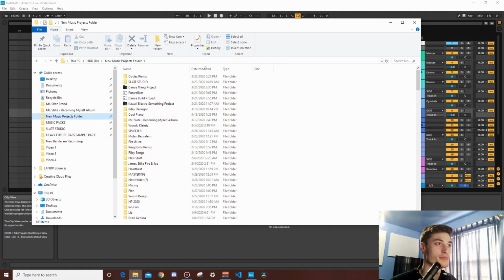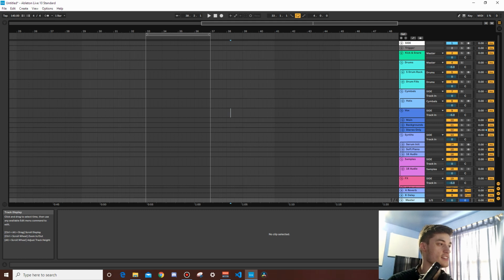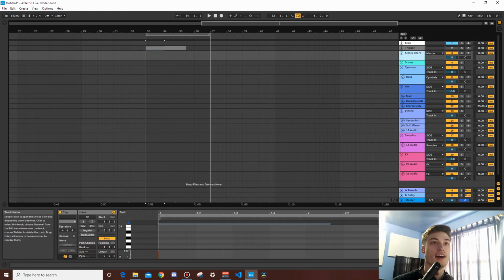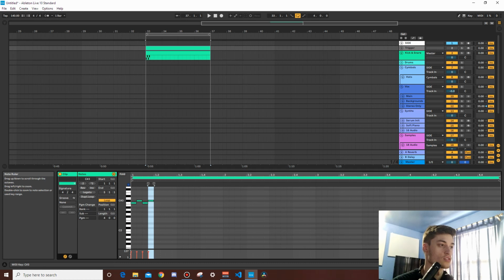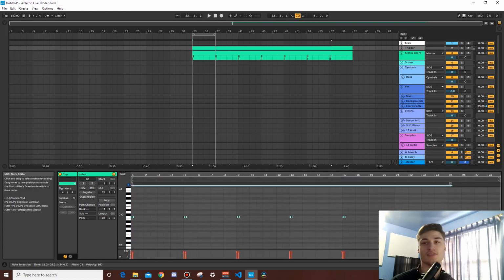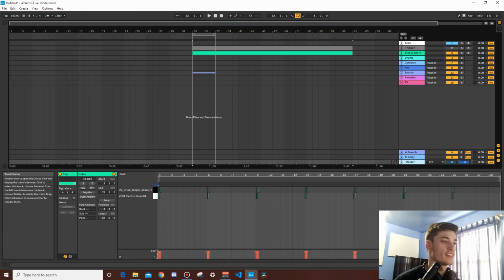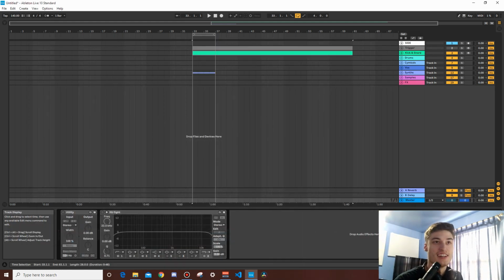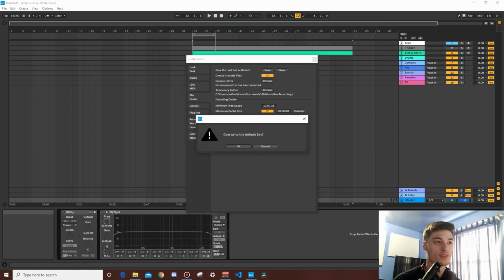How I set up Ableton for remixing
Here's how to set up your Ableton sessions for remixing. The plan for this video is that it is the beginning of the series "How to Remix", so I started with my standard setup.

Thanks to my SUPER Patrons:
Dan Quaintance
Dakota Sherman

What content do you want to see from this channel?